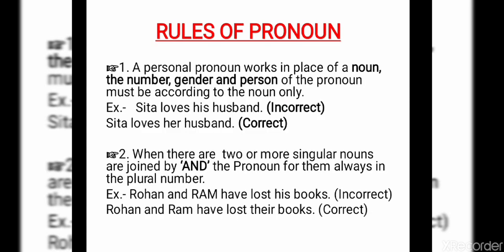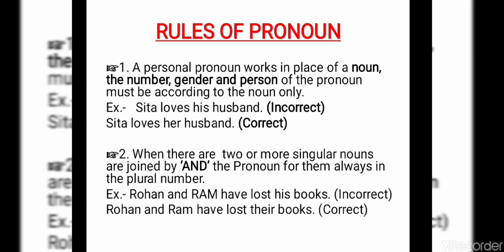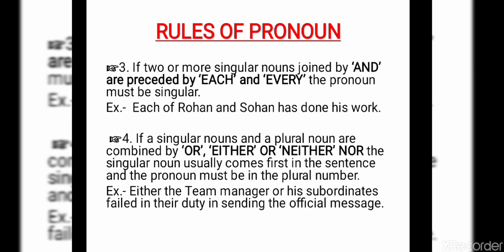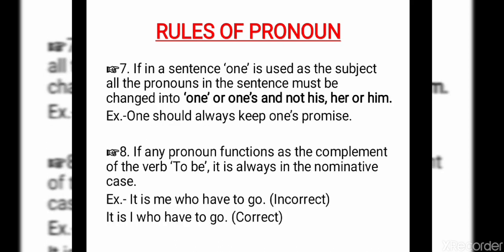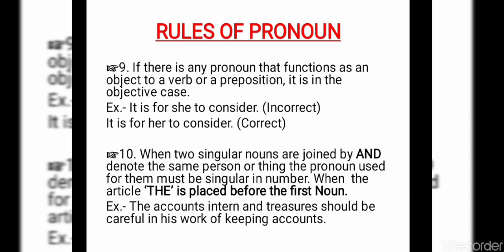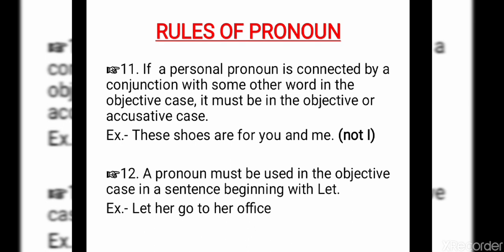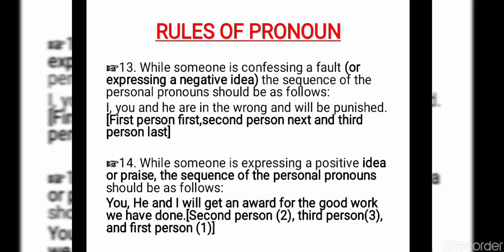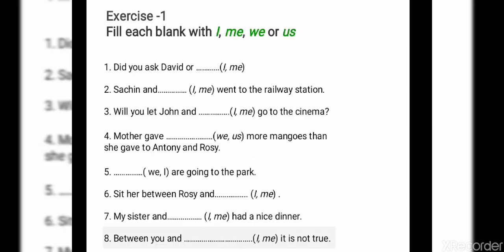English I Class 6 chapter-5 Rules of Pronouns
Rules of Pronouns